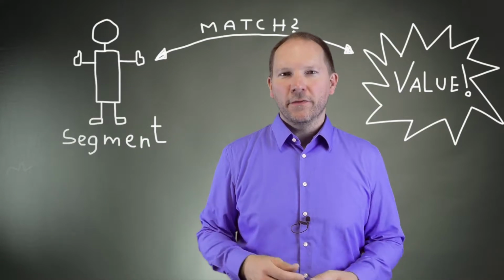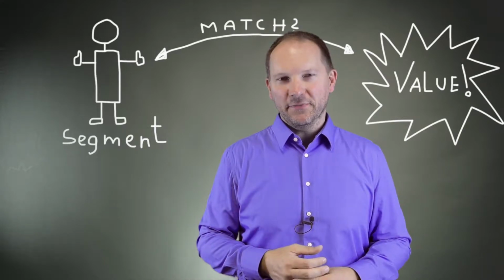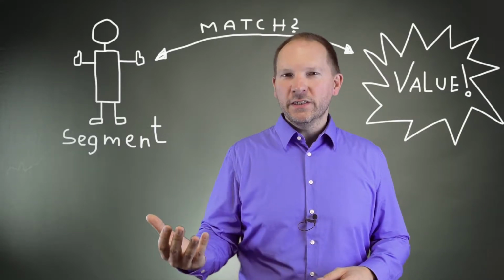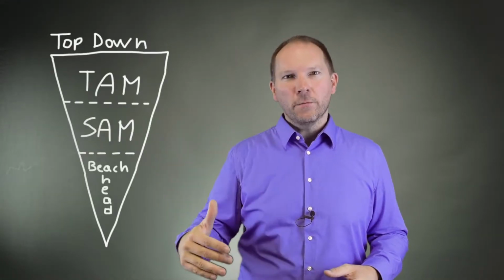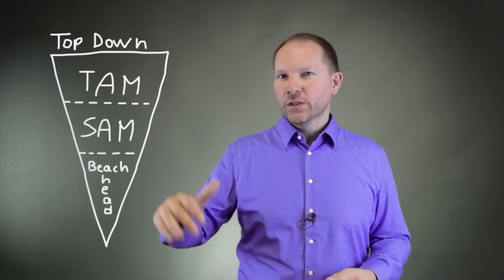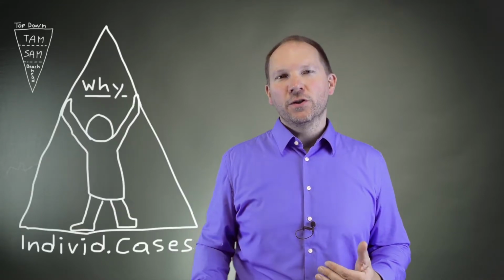Day3_06_Customer Segment Hypothesis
The customer segment hypothesis is another important hypothesis that helps developing and adapting the value hypothesis as well as the overall market relevance of the business idea.